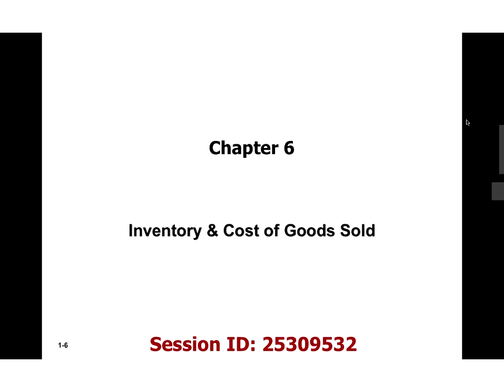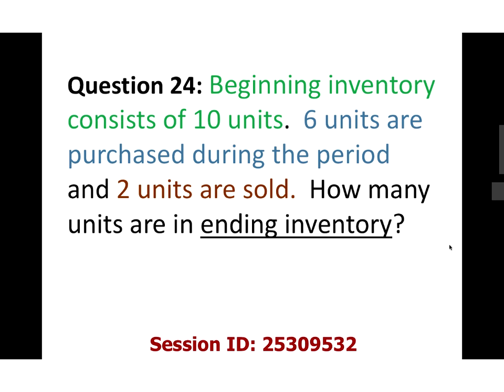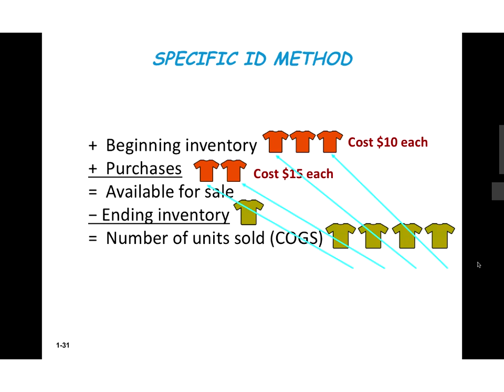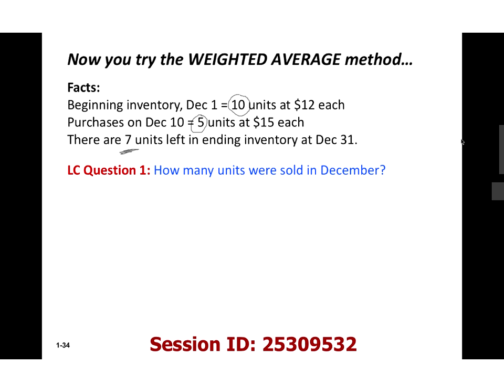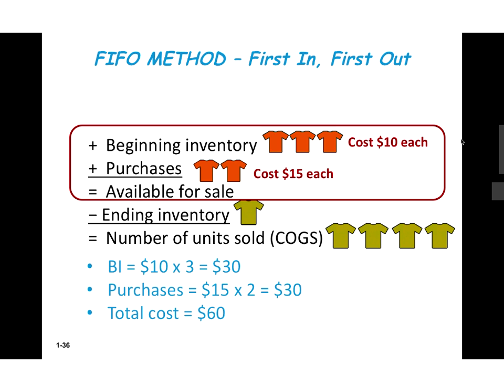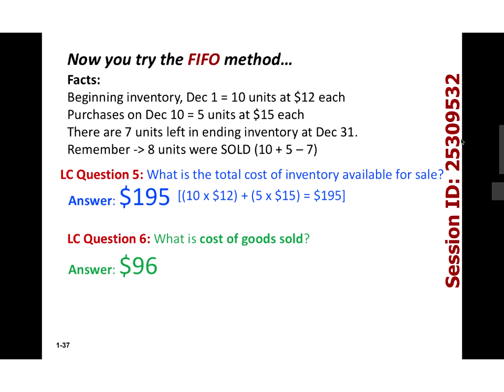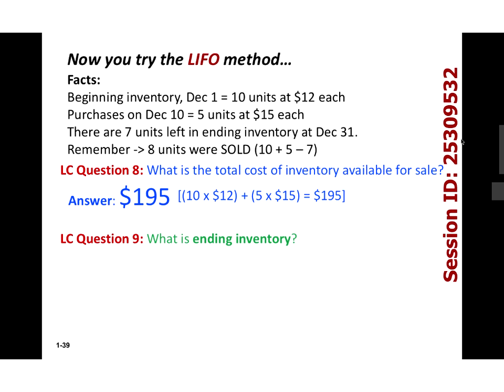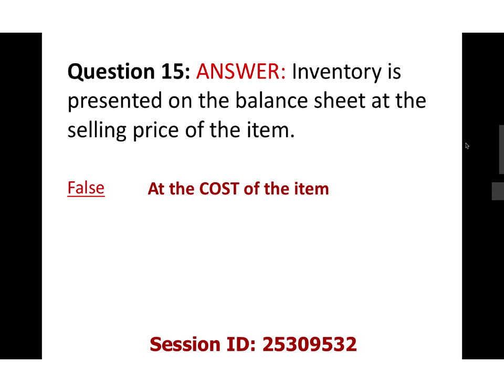Class on Monday, February 29, 2016